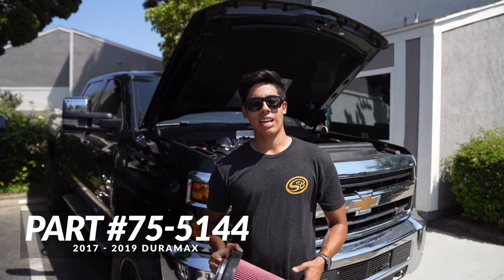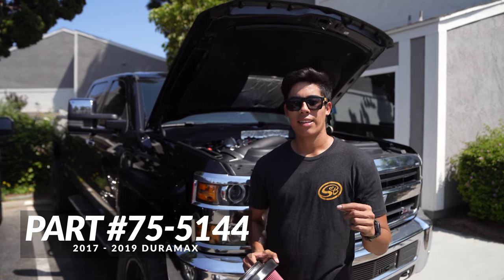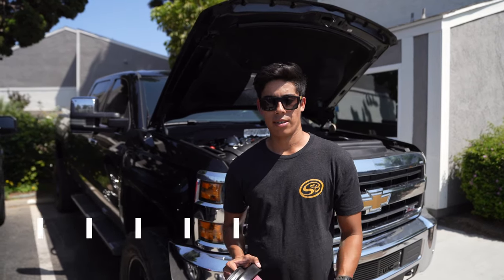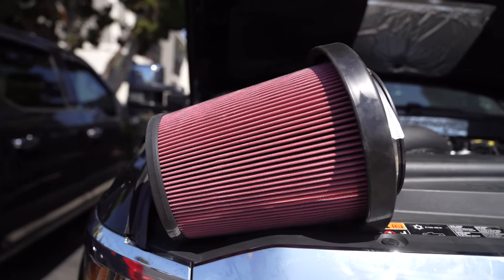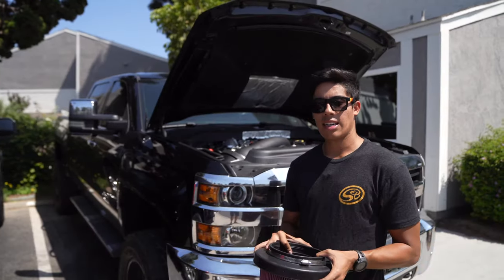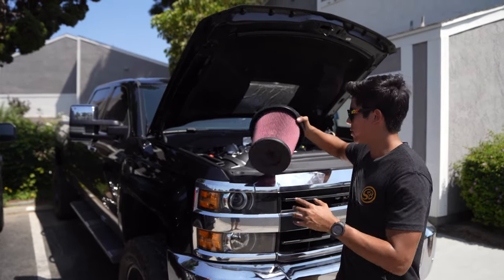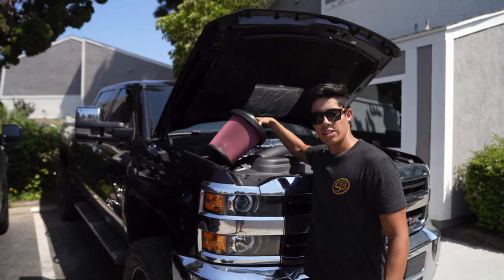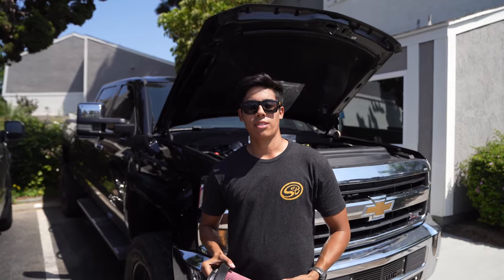S&B Cold Air Intake for 2017-2019 Silverado/Sierra Duramax L5P 6.6L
Our cold air intake for the 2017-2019 Silverado / Sierra Duramax 6.6L was engineered to minimize air restriction and flows 47.70% better than stock. This kit comes with a fully enclosed airbox that protects the filter from dirt and keeps out engine heat.

Product Number: 75-5144